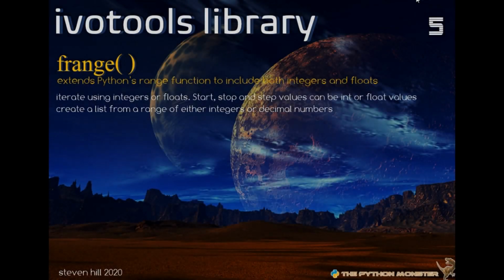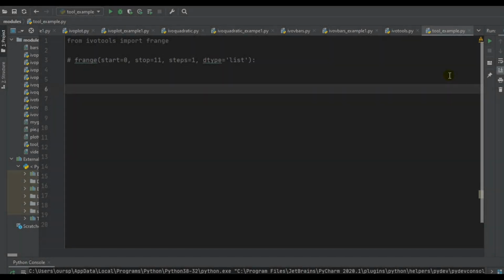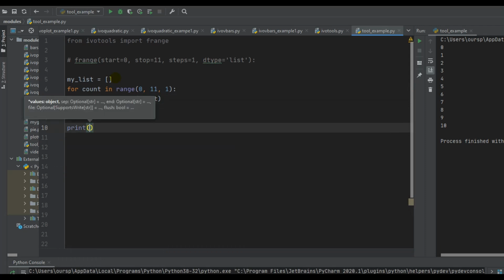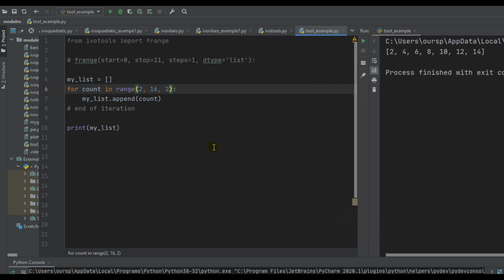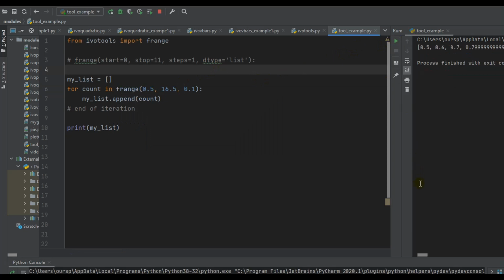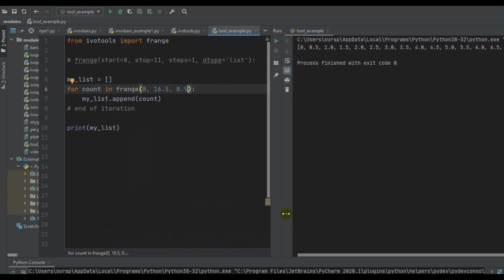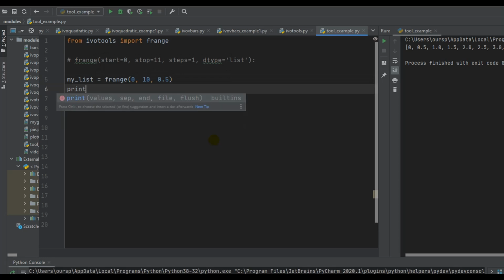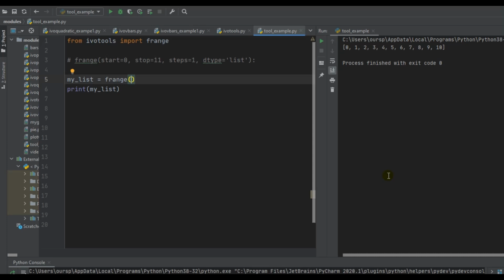The Ivo Library: Using frange( ) in the ivotools library (High Definition)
frange( ) is an extension of the standard Python range( ) feature but which allows you to use both integers and floats as the start, stop and step values (which you cannot do with Python range( ) ).
Custom options include:
1: use any combination of integers or float values in the start, stop and steps parameters.
2: use frange( ) to populate a list or tuple with either integers or floats
3: defaults to a list of numbers 0 to 10 inclusive if frange( ) is called with no parameters.
4: switch between populating a list or a tuple with values.

CONTENTS:
0:00     Introduction to frange( )

coding demos:
1:05     Back to basics with Python range( ).
3:44     Trying to use Python range with floats.
4:47     Demo 1 – using frange( ) as an alternative.
3:42     Demo 2 -  mix and match with integers and floats in frange( ).
6:51     Demo 3 – using frange( ) without iteration to populate a list.
8:01     Option for working with tuples instead of lists
8:23     Default list of 0 to 10 inclusive
8:50     Summary